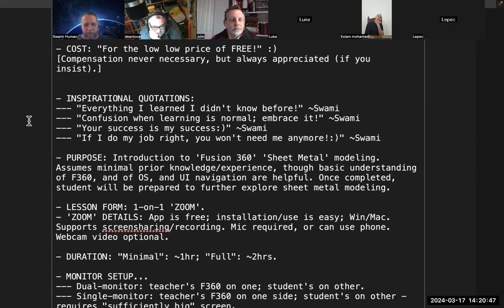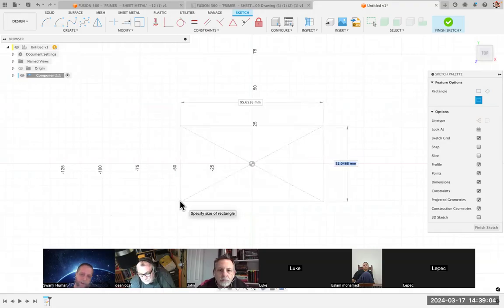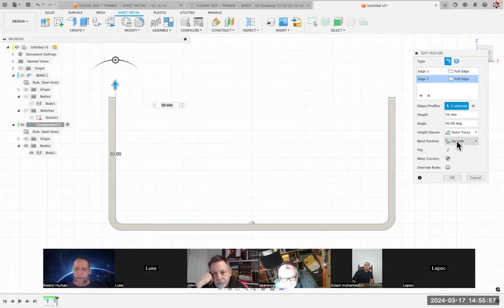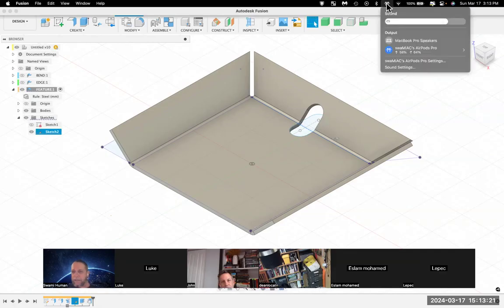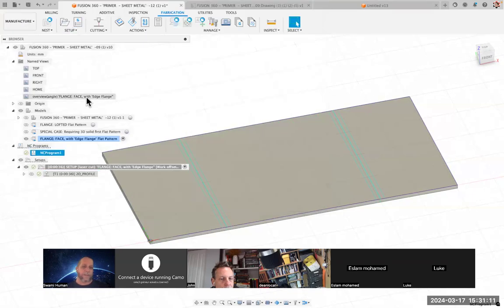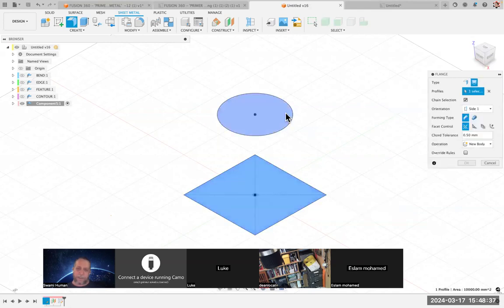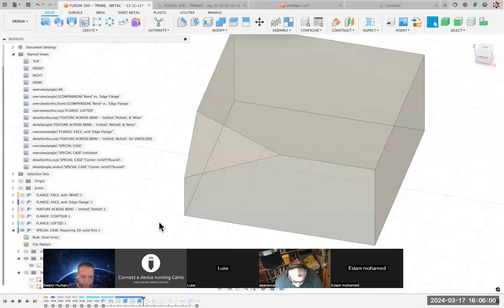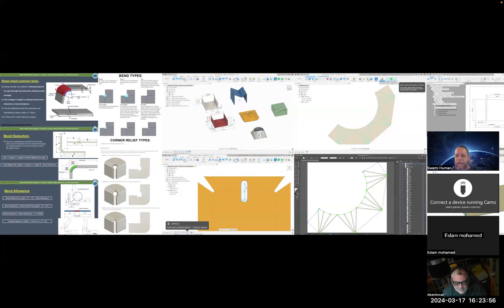FUSION 360 'SHEET METAL' ZOOM CLASS (Swami) [20240317]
LEARN 'SHEET METAL' IN JUST 2 HOURS!...
(well, at least get a good jumpstart)
- Class materials:
(URL will be corrected after UTube verification...)
--- Summary/Overview/Topics.
--- F360/F3Z file: with starting template; and finished model.
--- Infographic.
--- Resources (docs/image/vids): learning; and informational.